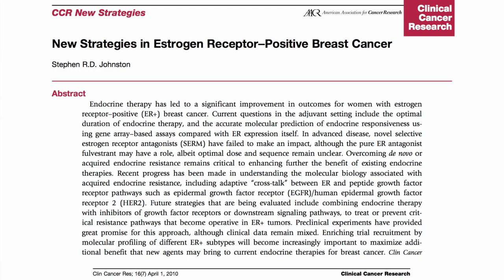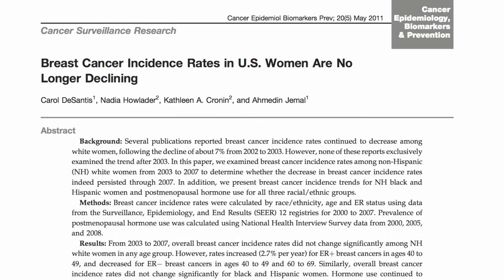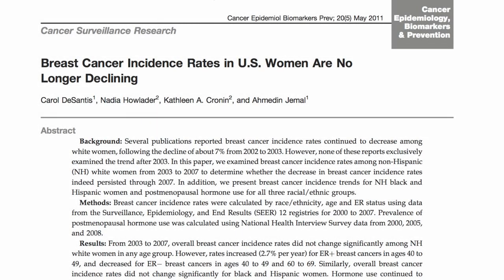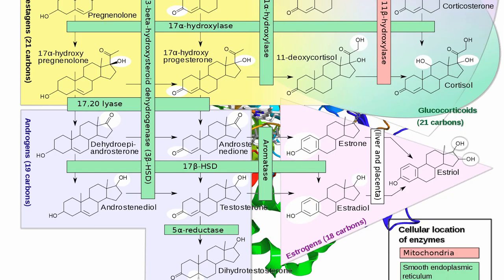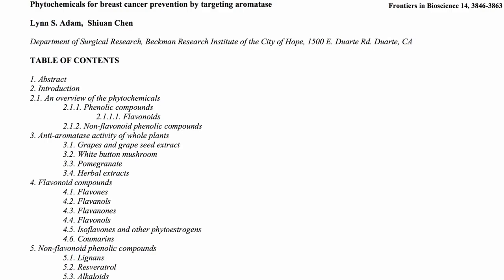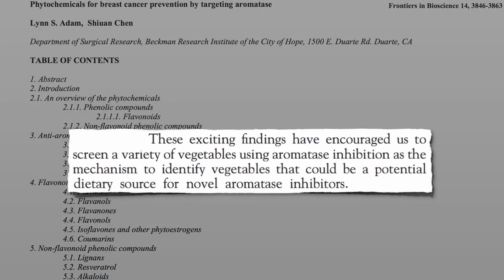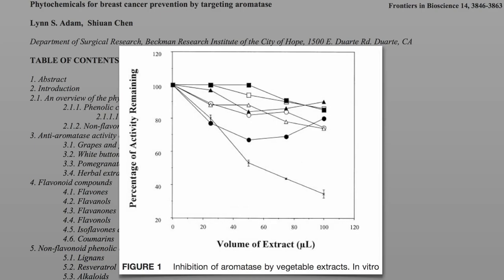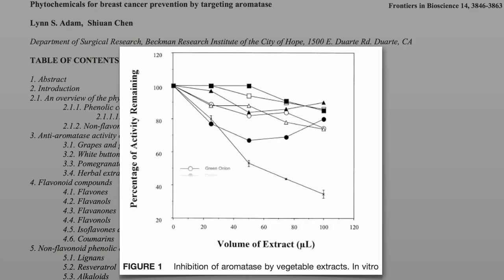Prevent Breast Cancer With Natural Aromatase Inhibitors!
The female hormone estrogen plays a critical role in breast cancer development by binding to the estrogen receptor and inducing the expression of peptide growth factors that are responsible for the proliferation of cancer cells.

Mushrooms can help prevent this by acting as an natural aromatase inhibitor to block breast tumor estrogen production.

It is not a substitute for professional medical advice, diagnosis or treatment.

This license gives permission to:

✅ ADAPT — remix, transform, and build upon the material for any purpose, even commercially